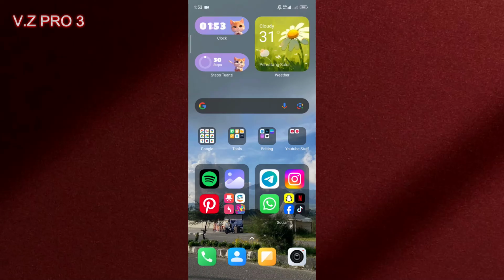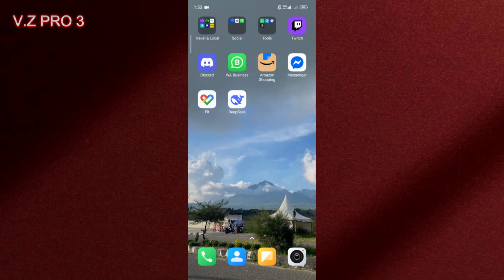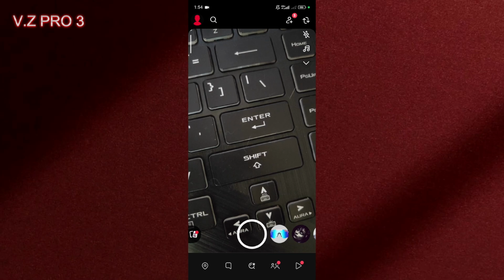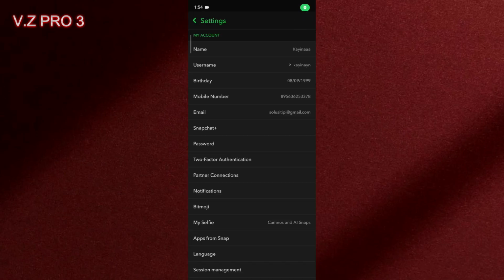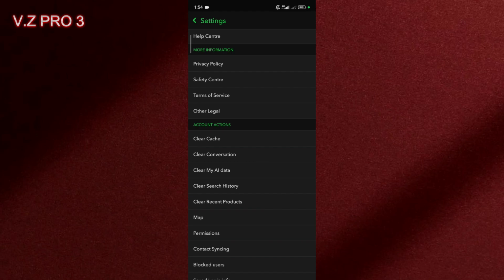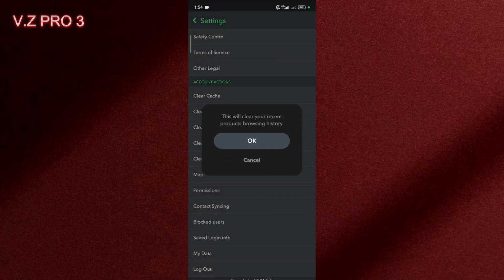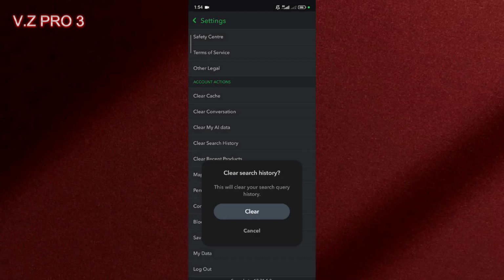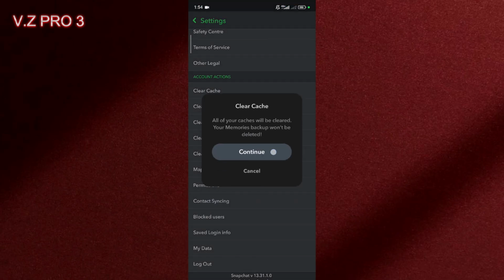How to Clear Recent Products on Snapchat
Snapchat keeps a record of everybody you snap, chat to, or add in the “Recents” section. However, this record may sometimes be inconvenient to maintain, mainly if you converse with many people or there’s a record you don’t want a significant other to see.